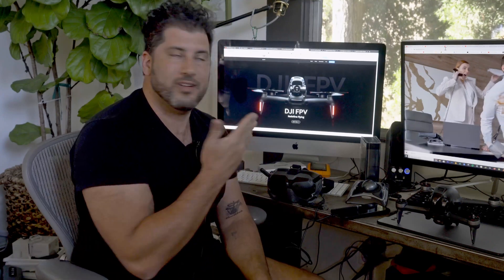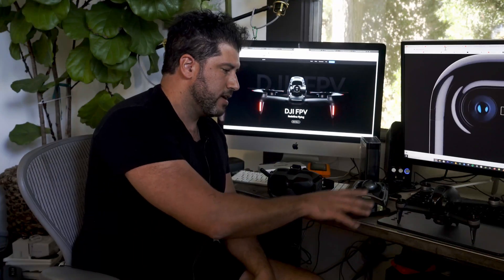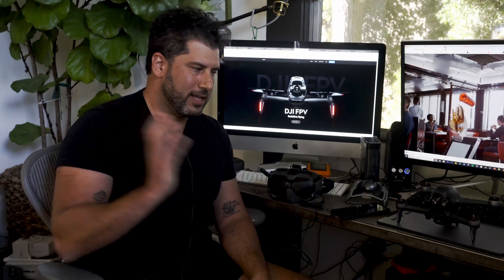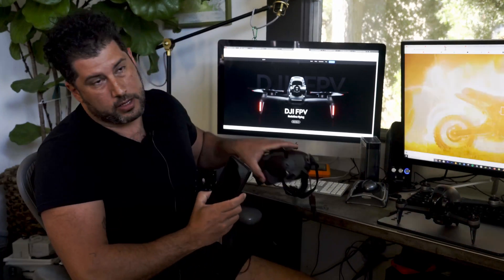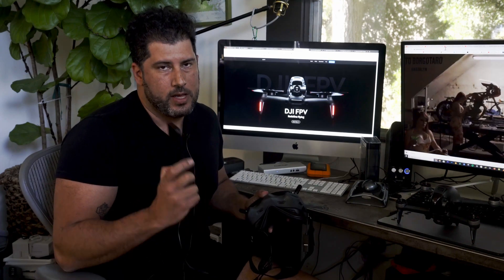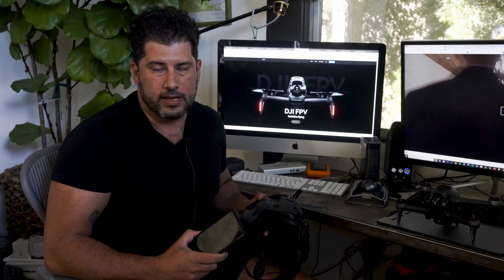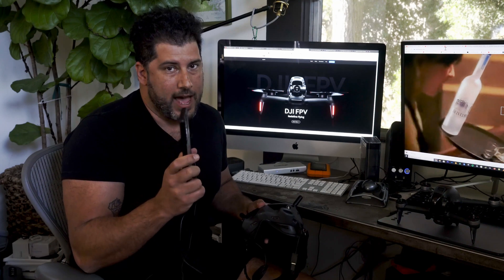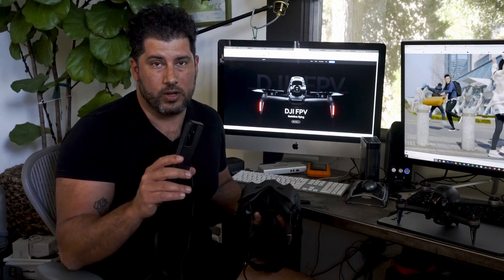DJI FPV DRONE - How to FIX phone binding activation and connection - SOLVED.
This is a quick video on how to fix your DJI FPV drone not binding or connecting to your phone. I like many jumped on the FPV train only to have the goggles give me the error message that my phone was not bound to the aircraft or drone. No matter what I tried nothing helped, except this, this was how I solved the problem.

- In the DJI Fly app, clear the cache (all of them - located in profile)
- Log out of the app
- Delete the app
- Reinstall the app
- Turn on the Drone outside, have at least 9 Satellites connected.
- Turn on Goggles and Controller
- log back in using a new account (make a new account, any dummy account)
- Connect phone to goggles
- clear cache.
- power everything off
- unplug your phone
- clear all the cache in DJI FPV app
- log out of the fly app
- delete DJI FLY app
- Reinstall DJI FLY app
- log back in using your original account
- outside turn on drone make sure you have at least 9 sats connected
- then plug the cable back into the googles
- turn everything off
- unplug the cable

Turn on the drone, then goggles and controller and you should (without the phone connected) have no error message.

Happy flying!